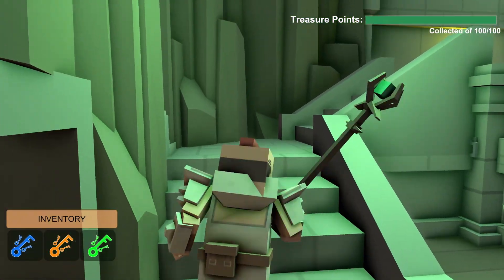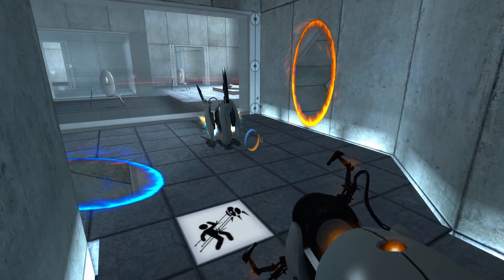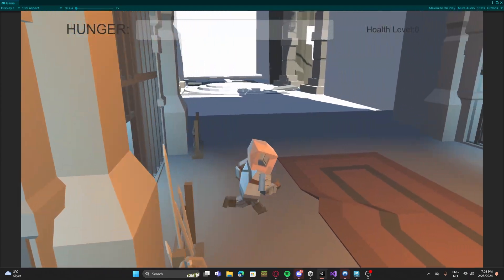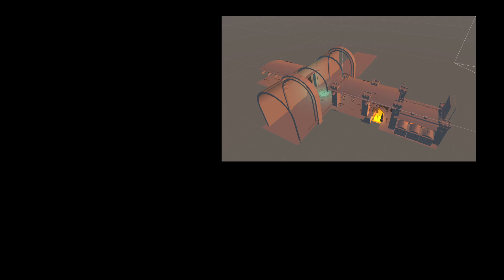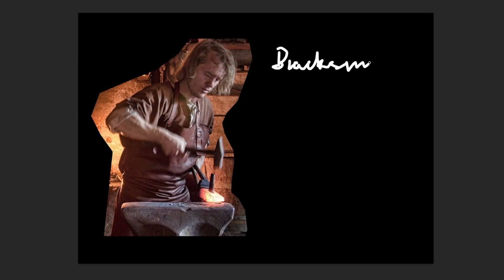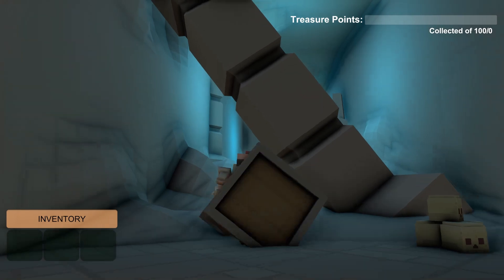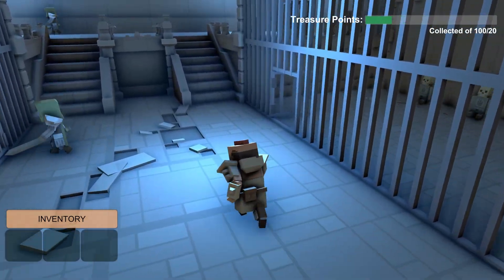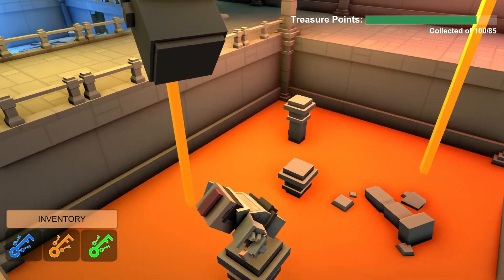I made a GAME in Unity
I created my first game in Unity. Watch the process here.

I have been learning code and the unity engine the last few months and i am proud to finally be able to show it of. This is the start of something exciting.

Oh and yes the box is goofy and glitchy and works as a launch cannon if done correctly :).
obs messed up my audio slightly but i will fix it for next video.

If you wanna play it i have a link for it in my discord.